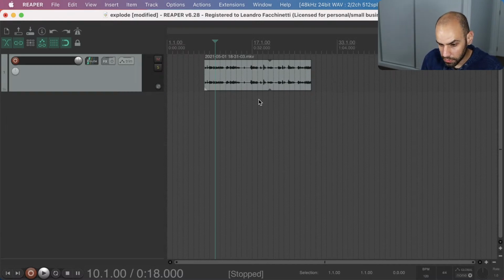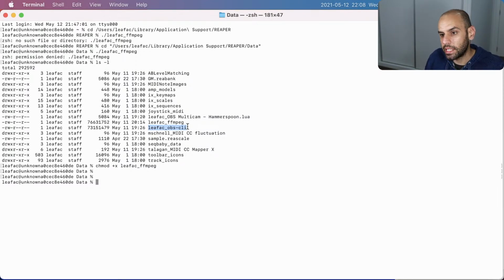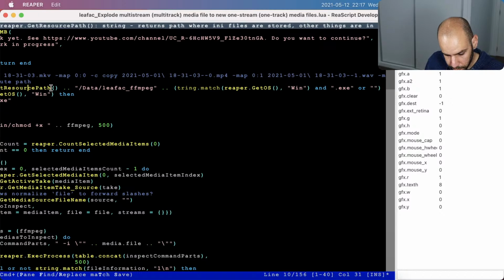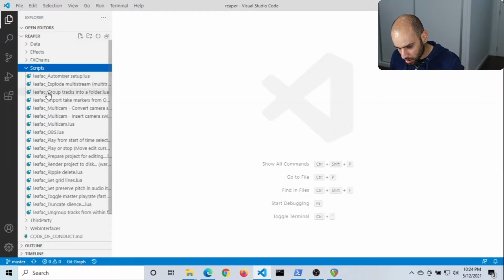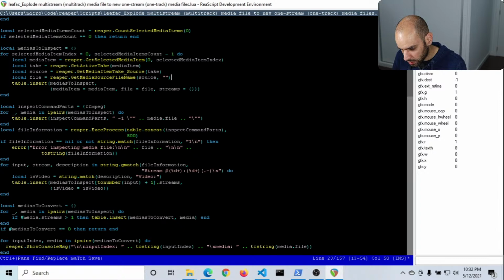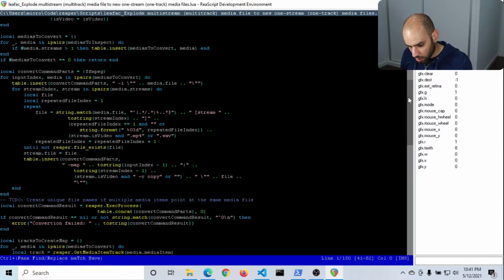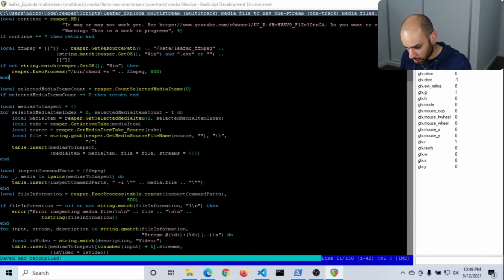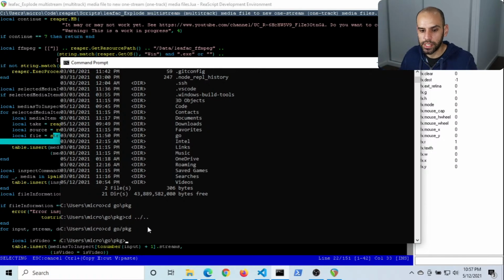Live Coding: REAPER Action to Explode Multitrack Media Files · Part 7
1. We changed the script to use the ffmpeg installation we’re shipping with the ReaPack package.
2. We made the script work on Windows.
3. We fixed the bug where the script was generating repeated file names if you had multiple media items pointing at the same file. We use Lua tables as sets for that, which is kind of cool.